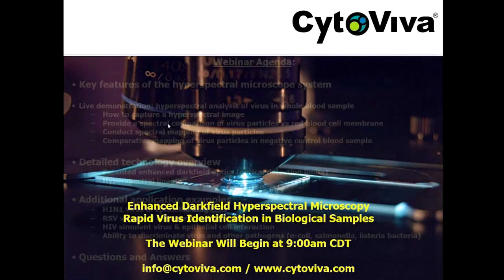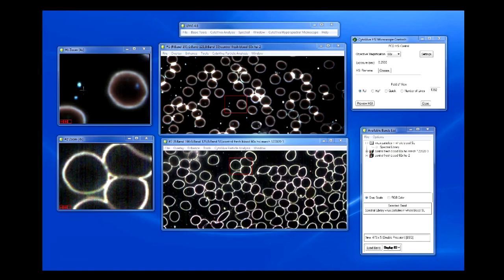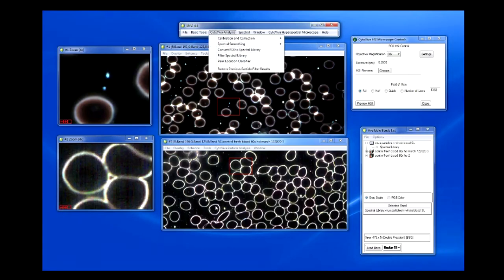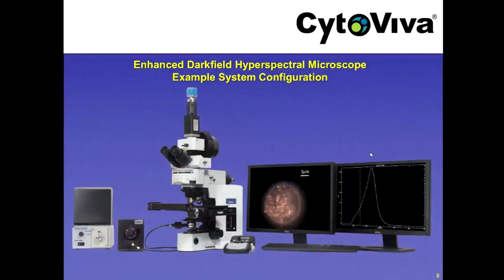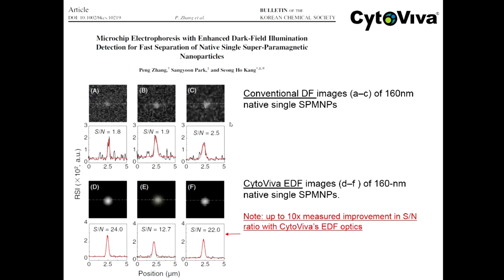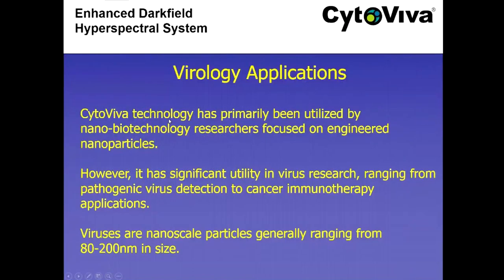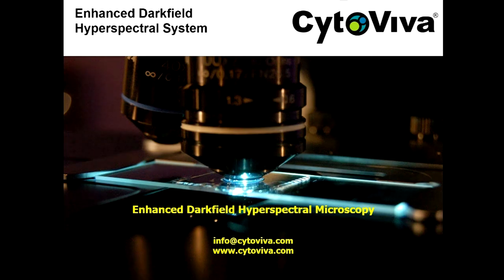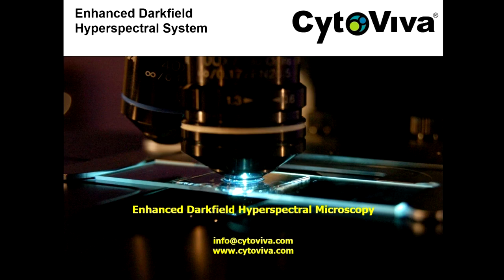Rapid Virus Detection with Enhanced Darkfield and Hyperspectral Microscopy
During this webinar the principles of enhanced darkfield hyperspectral microscopy will be explained. The webinar will also demonstrate how to capture hyperspectral images to measure virus spectrum in whole blood and map these viral particles based on their unique optical spectral response.  The goal of this webinar is to provide researchers with insight on the ability of the CytoViva technology to support the development of treatments and vaccines for pathogenic viral diseases.